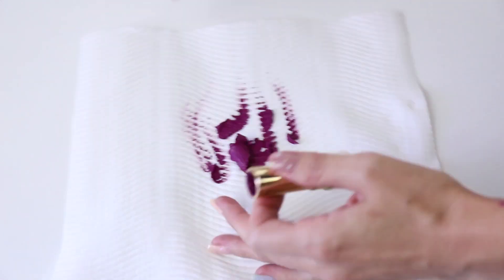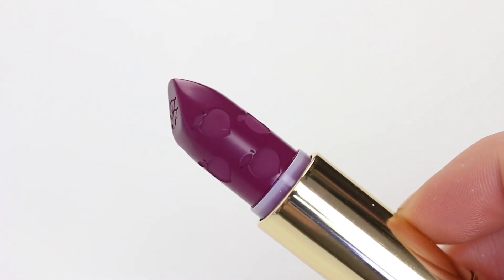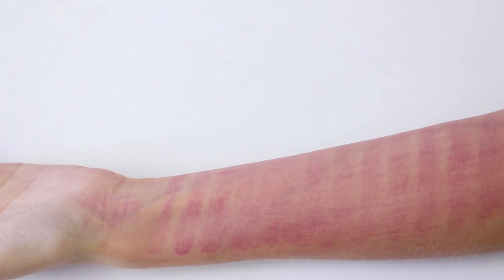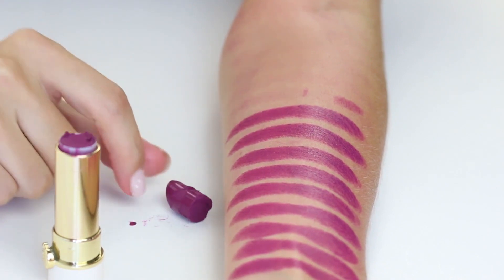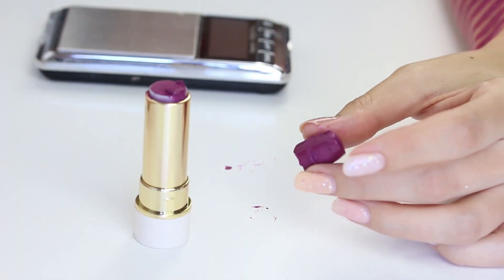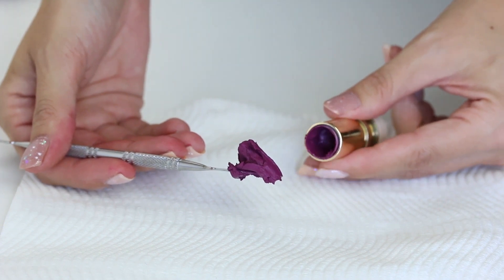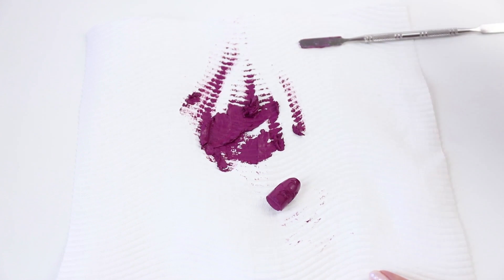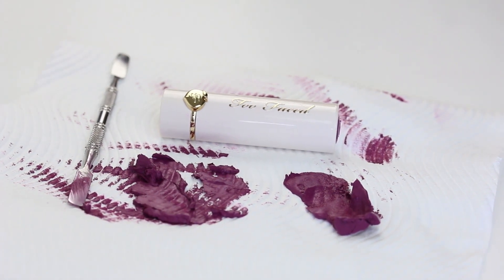Trying to swatch and weigh a Too Faced Peach Kiss Lipstick | DESTROYING FAIL | THE MAKEUP BREAKUP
Welcome to a special episode of The Makeup Breakup, we attempted to see how many swatches were in a Too Faced Peach Kiss Matte Lipstick and when everything went south we decided to just wing it. Happy Valentine's Day!

Music
Clueless Kit - University

FOLLOW US

Australia